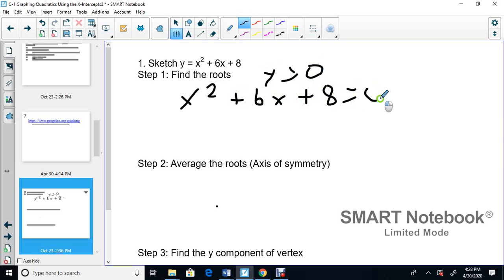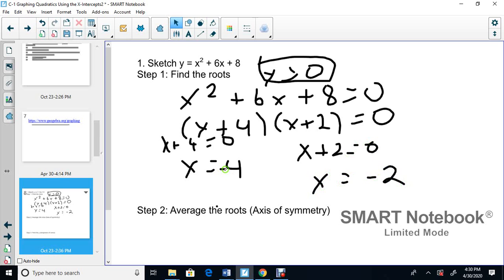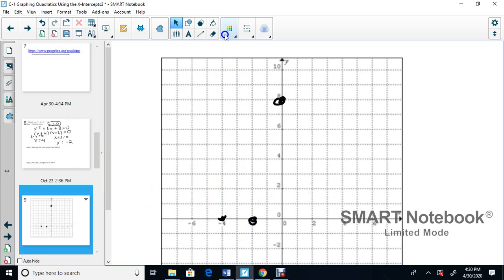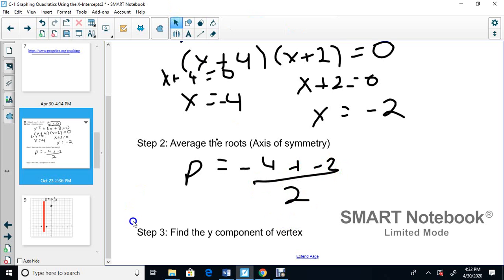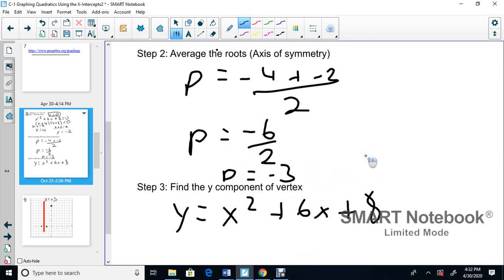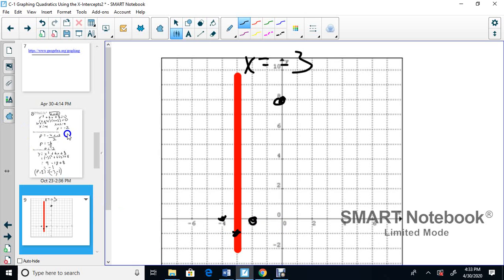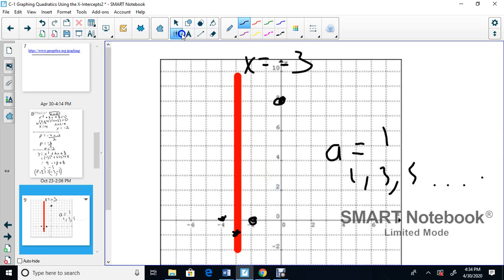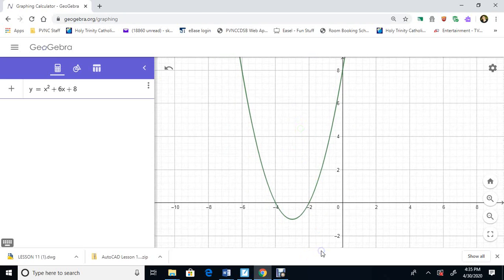B7 Graphing Quadratics using the X Intercepts Part 2